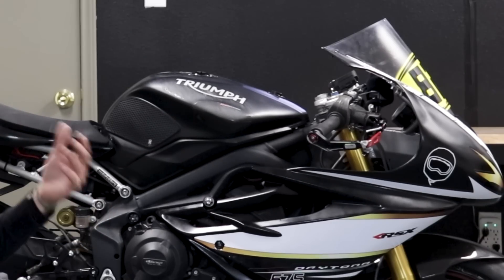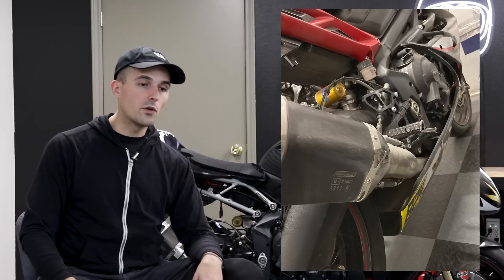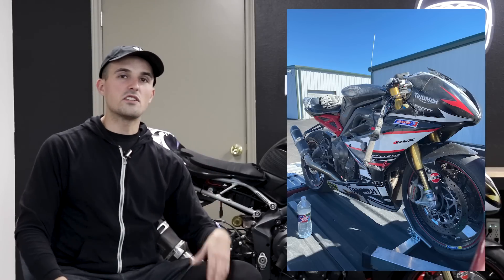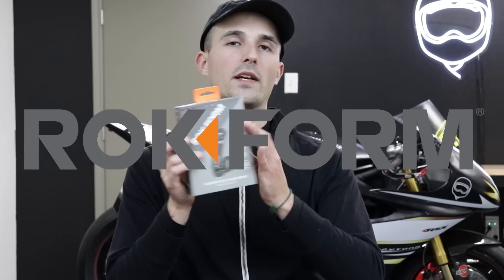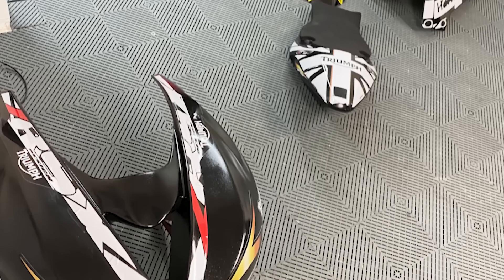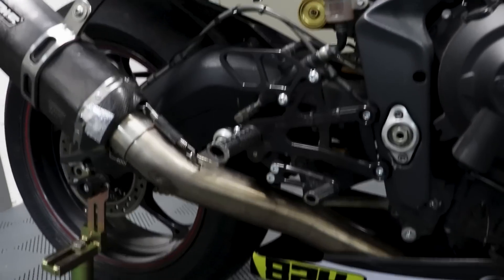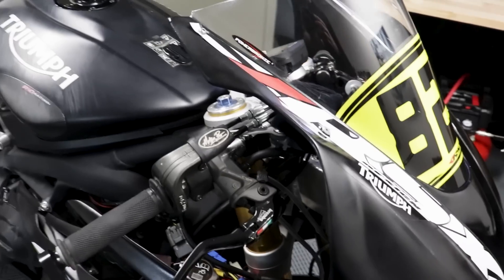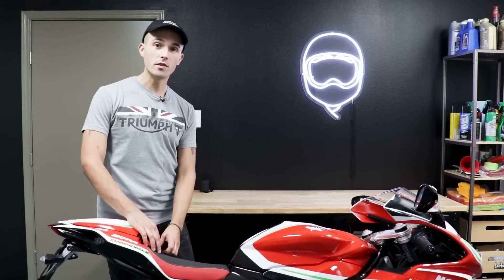I CRASHED AT 115MPH (I LIVED AND FIXED MY BIKE!)